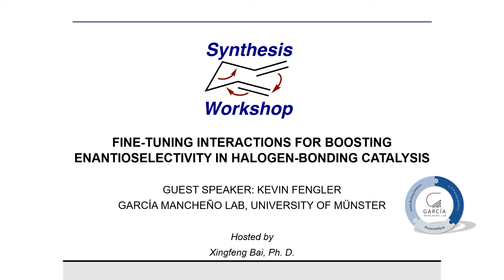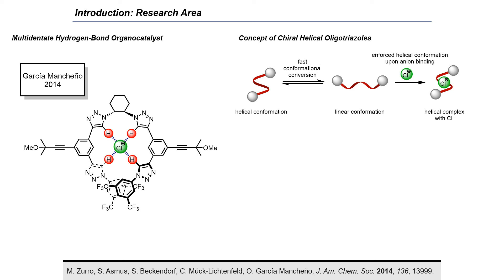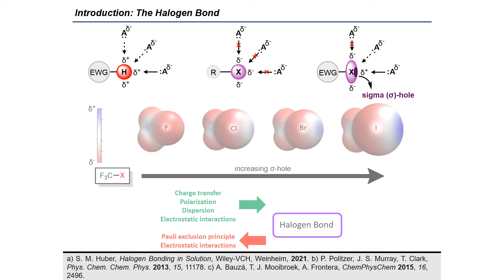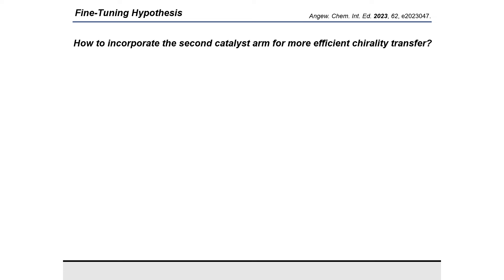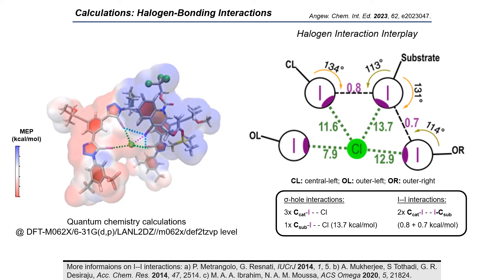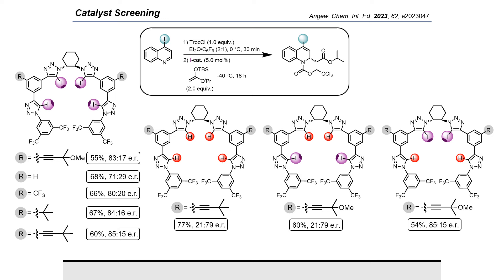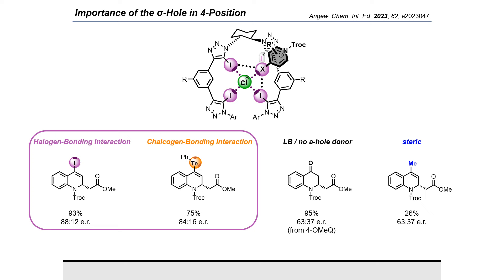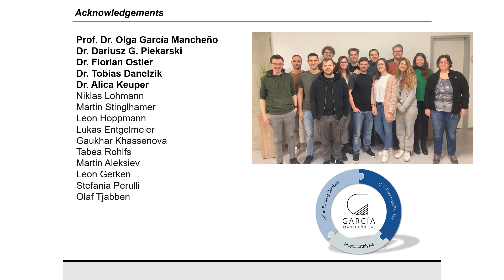Fine-Tuning Interactions in Enantioselective Halogen-Bonding Catalysis with Kevin Fengler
In this Research Spotlight episode, Kevin Fengler joins us to share his work on fine-tuning interactions for improving enantioselectivity in halogen-bonding catalysis. This episode was hosted by Synthesis Workshop Editorial Board member Dr. XIngfeng Bai.

Key reference:
Angew. Chem. Int. Ed. 2023, 62, e2023047.

Additional references in order of appearance:
O. García Mancheño, Anion-Binding Catalysis, Wiley, New York, 2022.
M. S. Taylor, E. N. Jacobsen, J. Am. Chem. Soc. 2004, 126, 10558.
M. Zurro, S. Asmus, S. Beckendorf, C. Mück-Lichtenfeld, O. García Mancheño, J. Am. Chem. Soc. 2014, 136, 13999.
a) S. M. Huber, Halogen Bonding in Solution, Wiley-VCH, Weinheim, 2021. b) P. Politzer, J. S. Murray, T. Clark, Phys. Chem. Chem. Phys. 2013, 15, 11178. c) A. Bauzá, T. J. Mooibroek, A. Frontera, ChemPhysChem 2015, 16, 2496.
R. L. Suatar, E. Engelage, R. Stoll, S. M. Huber, Angew. Chem. Int. Ed. 2020, 59, 6806.
F. Ostler, D. G. Piekarski, T. Danelzik, M. S. Taylor, O. García Mancheño, Chem. Eur. J. 2021, 27, 2315.
More informaions on I--I interactions: a) P. Metrangolo, G. Resnati, IUCrJ 2014, 1, 5. b) A. Mukherjee, S Tothadi, G. R. Desiraju, Acc. Chem. Res. 2014, 47, 2514. c) M. A. A. Ibrahim, N. A. M. Moussa, ACS Omega 2020, 5, 21824.